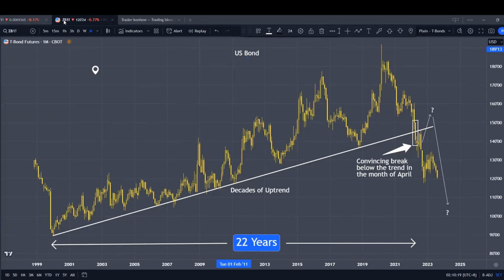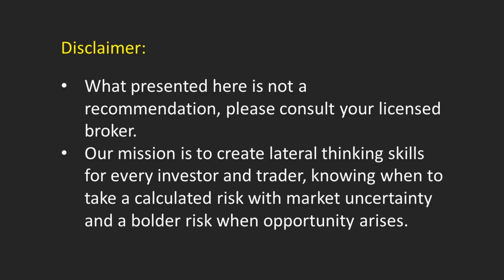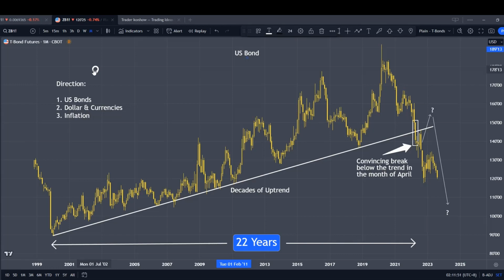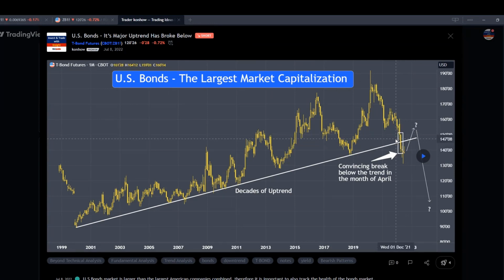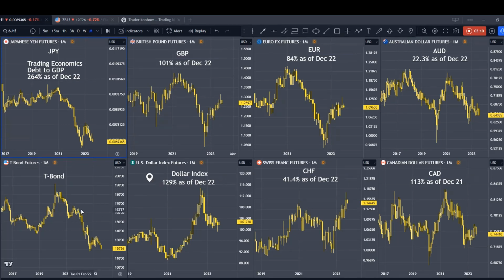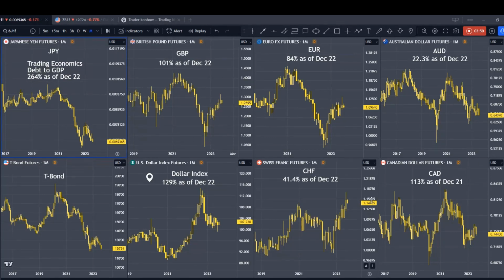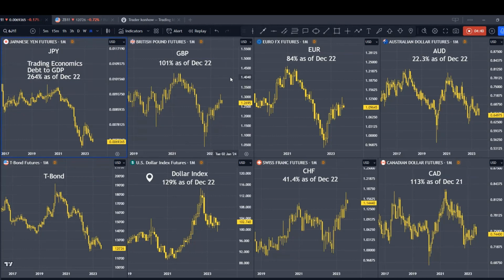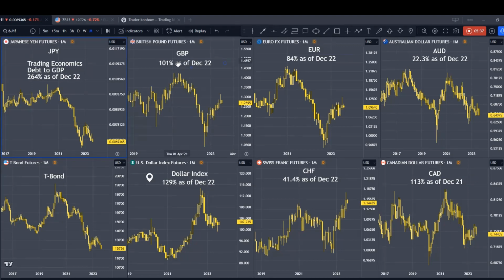Dollar's Fate Following US Debt Downgrade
The potential chain of reactions and effects on different markets due to a US debt downgrade. Video discussion:

1. What will happen to the US bonds themselves?
2. What will be the impact on the US dollar and other currencies?
3. How will inflation be affected?